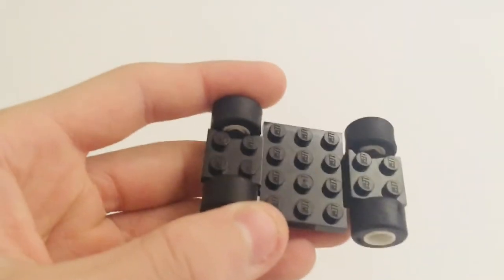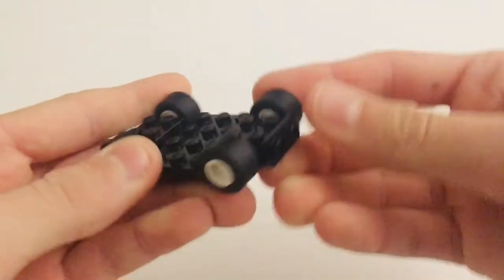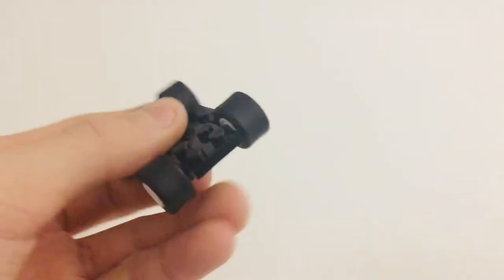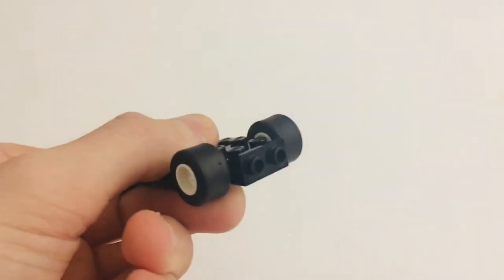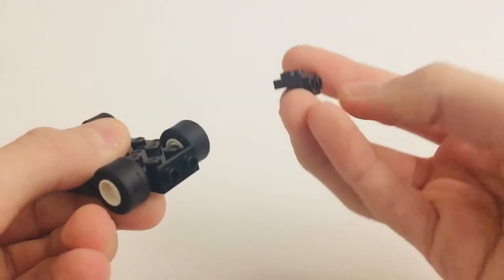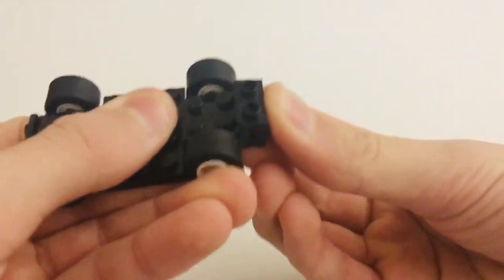LEGO Go Kart Tutorial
Use your lego bricks to make this go kart!